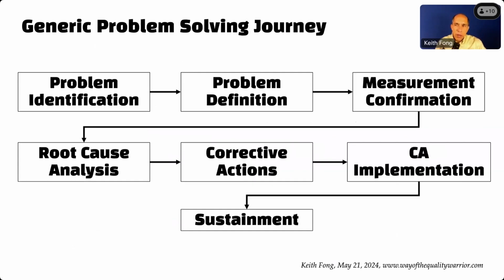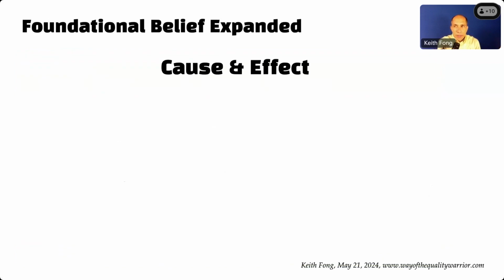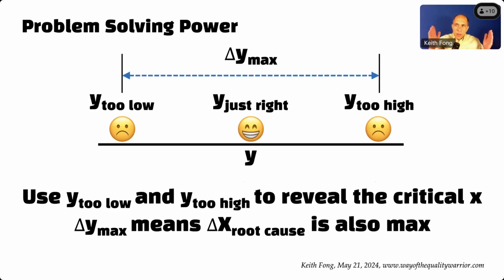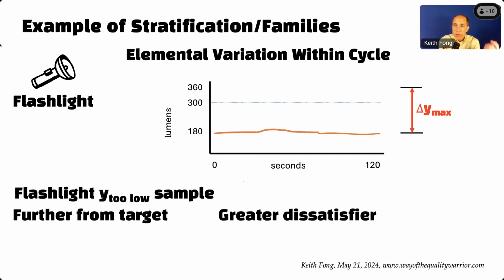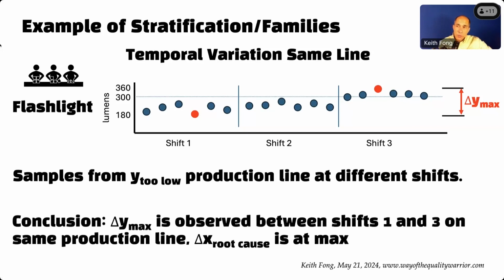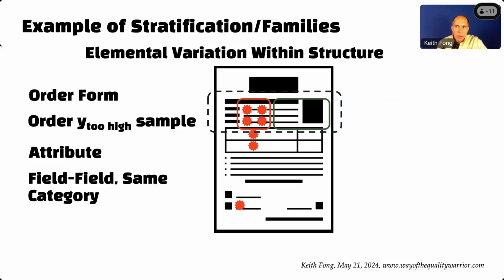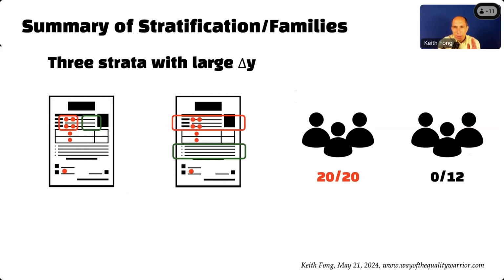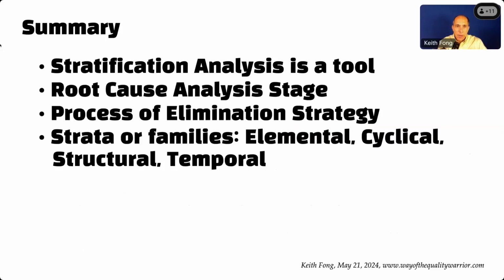ASQ1401 21 May 2024, Member Meeting - Greater El Paso Section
SPEAKER: Keith Fong is a problem solving and continuous improvement consultant. He is certified as a Shainin Red X Master, Six Sigma Master Black Belt, and Robust Engineering Coach. He worked for 25 years in a Tier 1 automotive supplier starting as a product design responsible engineer before becoming a continuous improvement trainer and coach. He led and coached projects across the enterprise ranging from engineering and manufacturing to human resources to finance to shipping and receiving. Keith is the vice-chair of the Greater El Paso Section of ASQ and has served on the section’s leadership committee since 2013.

TOPIC:  Stratification Analysis in Root Cause Analysis

ABSTRACT:  Solving problems is at the heart of Quality. Problems are the deviation from the expected or desired performance. After defining a problem and beginning the root cause analysis, there is a tool which strong problem solvers use, even if unconsciously, to narrow the investigation to the most likely causes and accelerate identification of the root cause. This tool has various names including stratification analysis and families of variation analysis. This talk will explain where it is most powerfully applied and how it works.